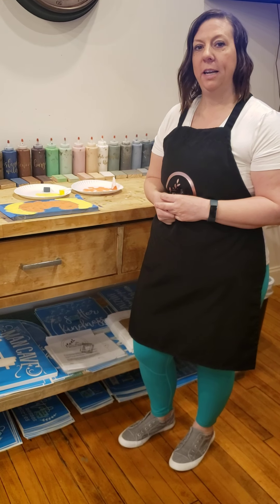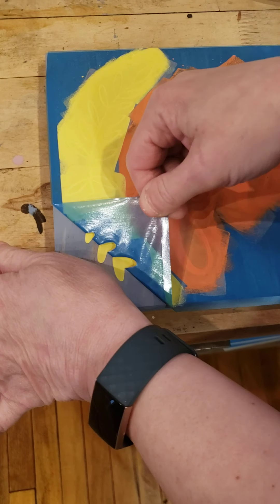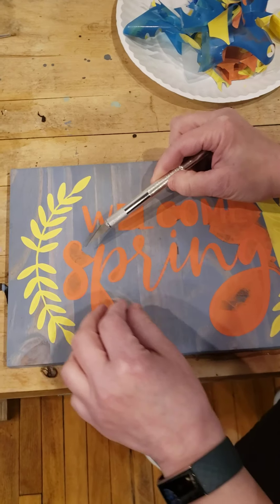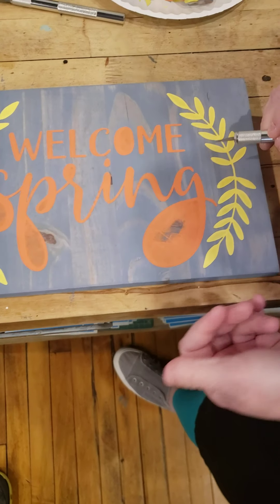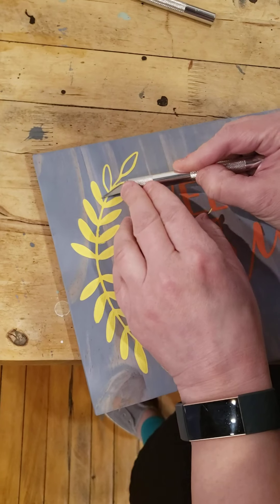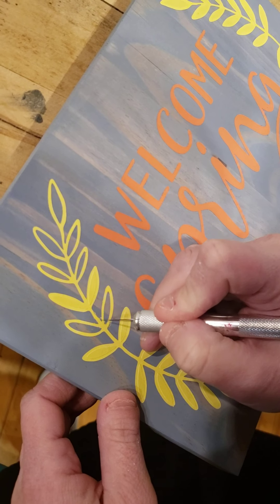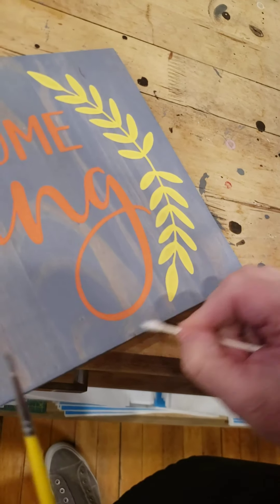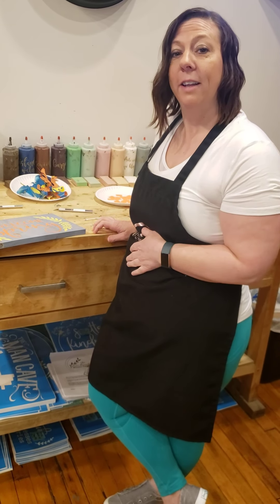Take Home Kit Final Steps